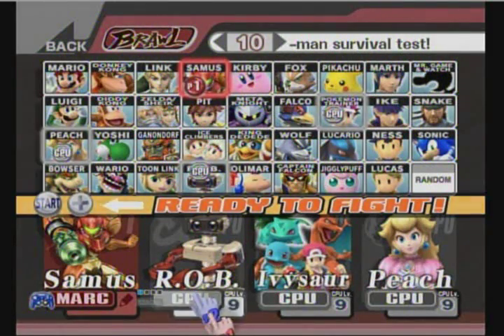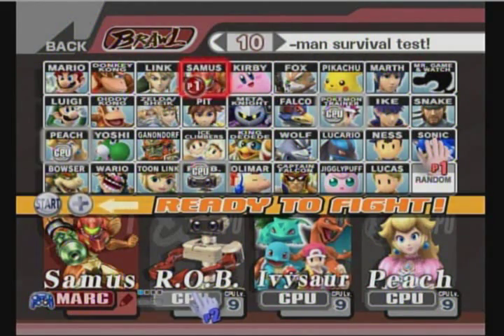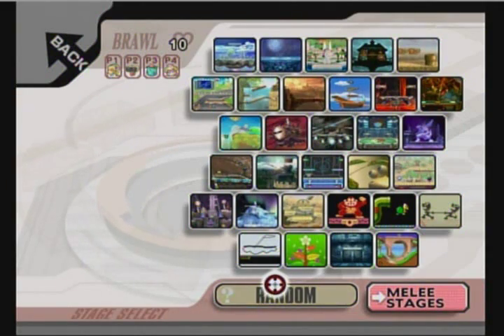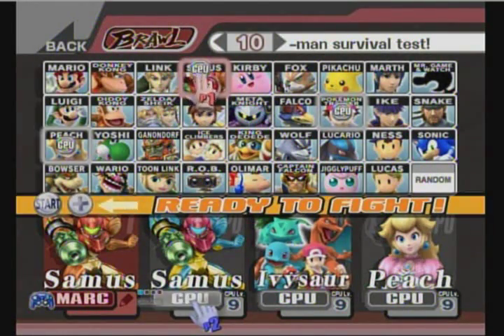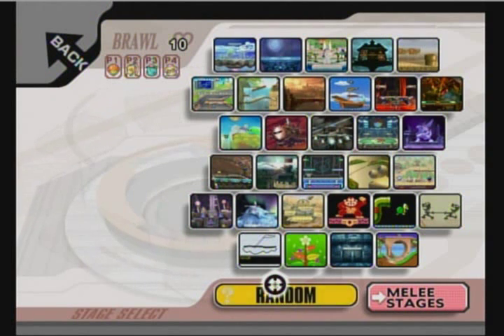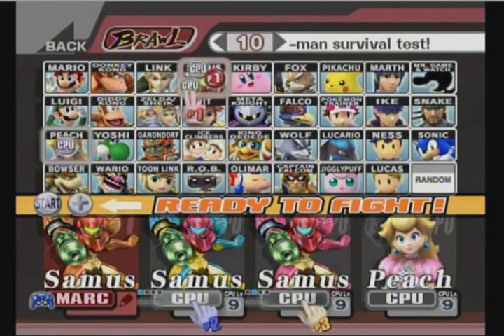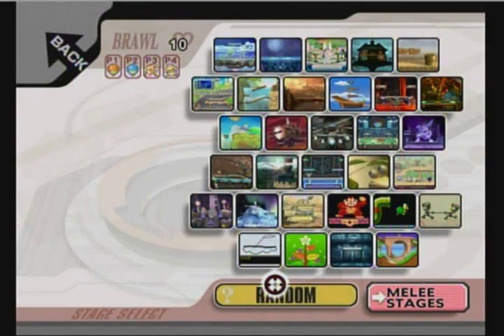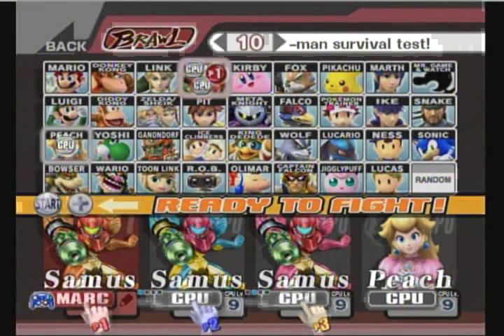Super Smash Bros. Brawl - How to Have a CPU Player Start as Zero Suit Samus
There are probably other videos showing how to do this, But I made this anyway because I discovered this trick on my own when I was making one of my Brawl with Different Music videos.